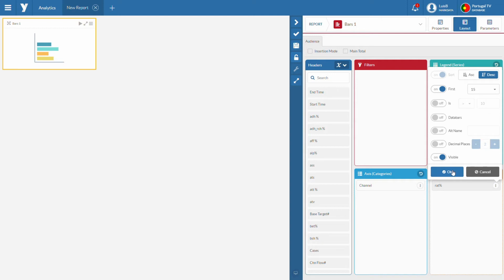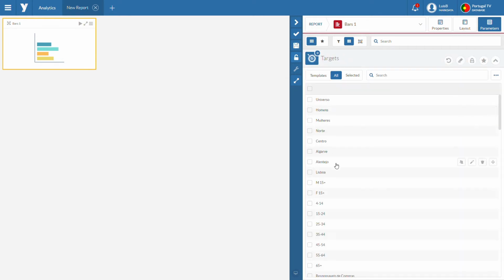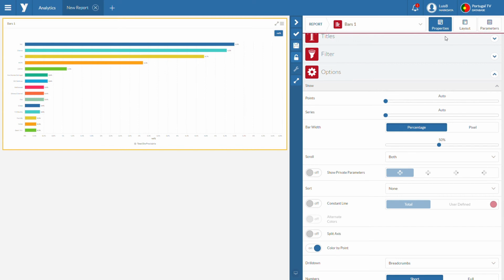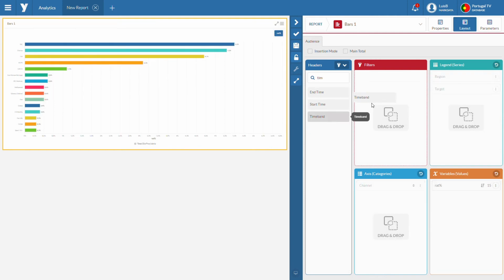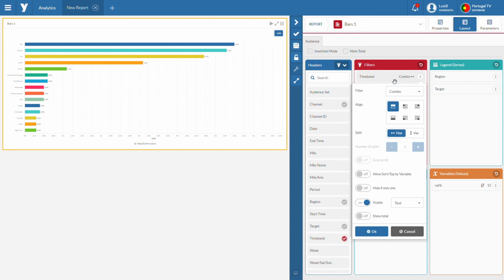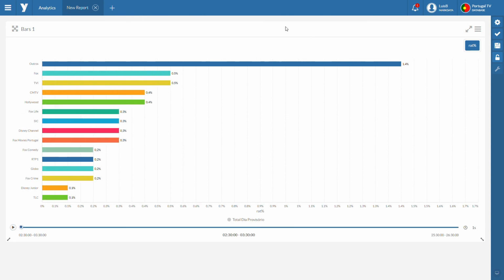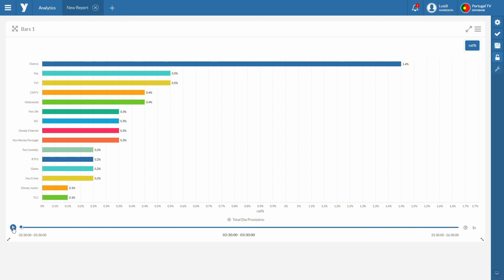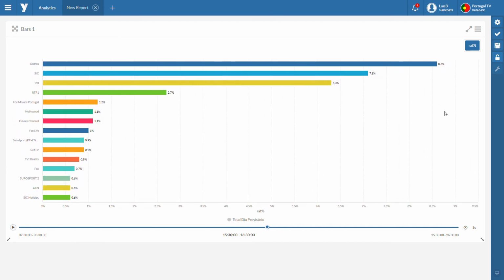Chapter 6 - Motion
Sometimes a video really helps putting things into perspective. Luckily, we engineered a way in which you can recreate this effect on the fly. With this feature you'll be able to really see where a trend is going or the small details in a minute by minute analysis.